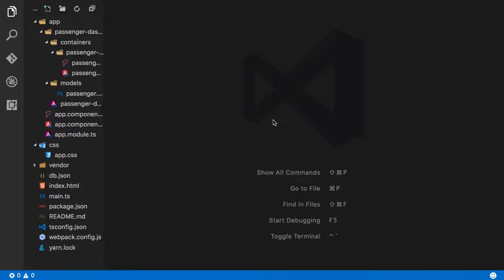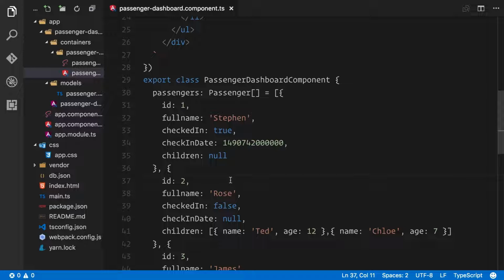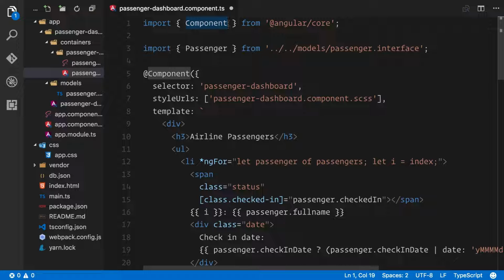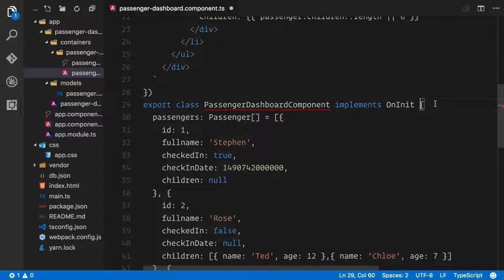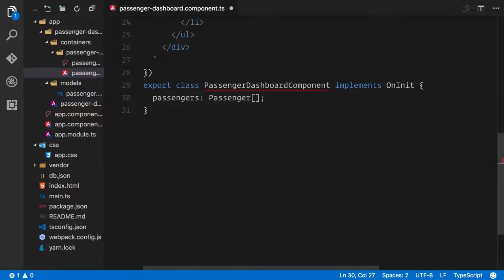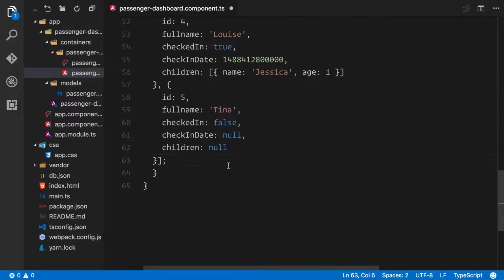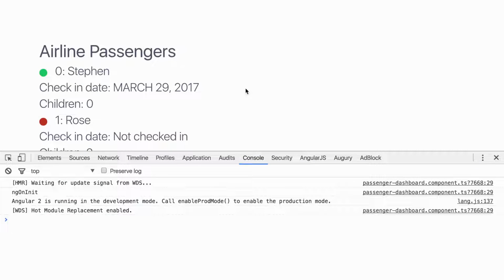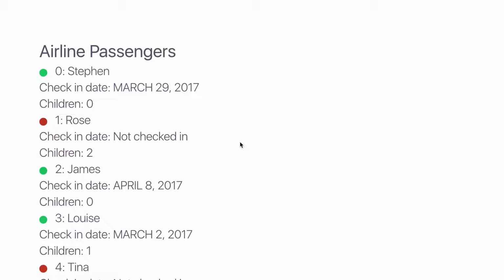23 ngOnInit lifecycle hook